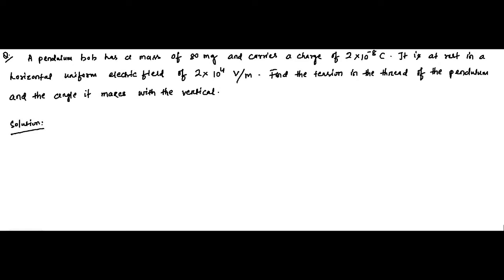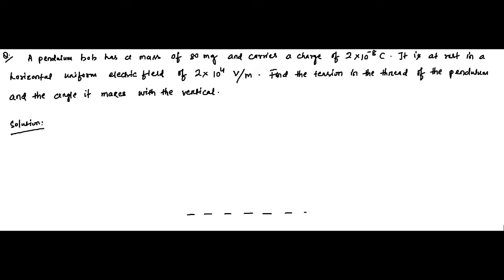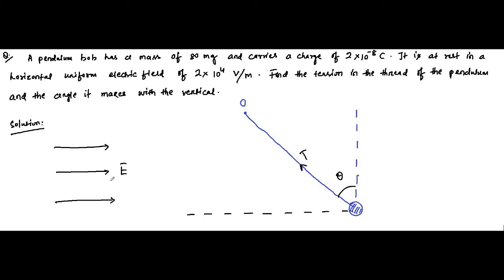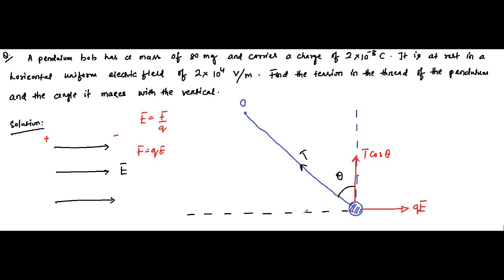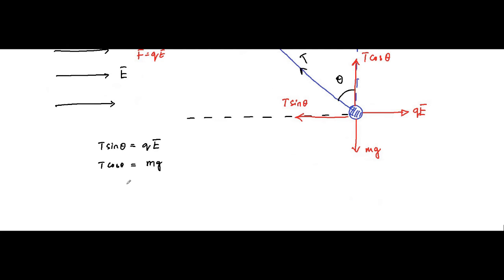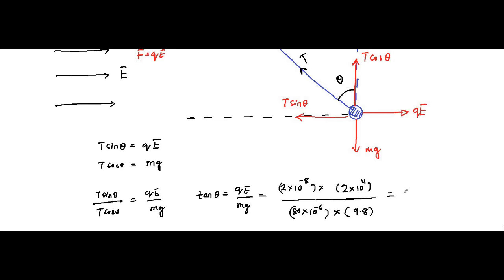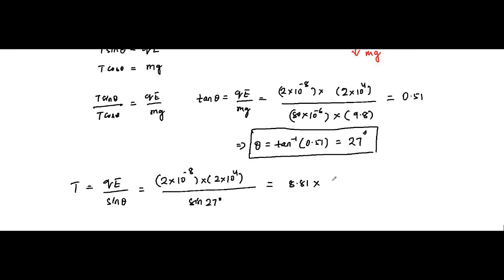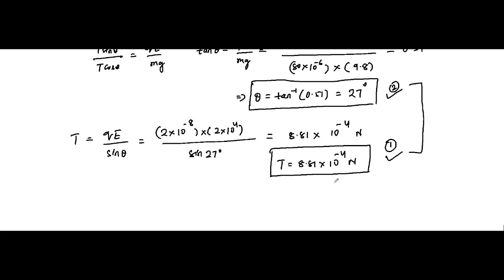Electric Field | Question 3 | Electricity And Magnetism